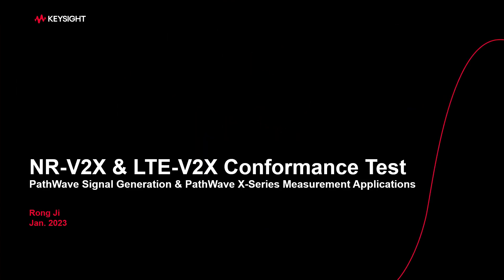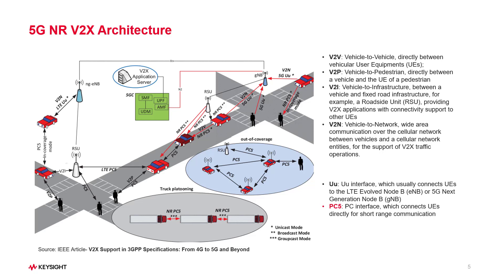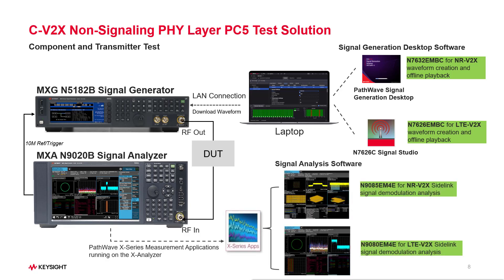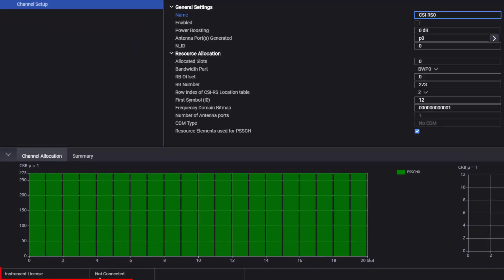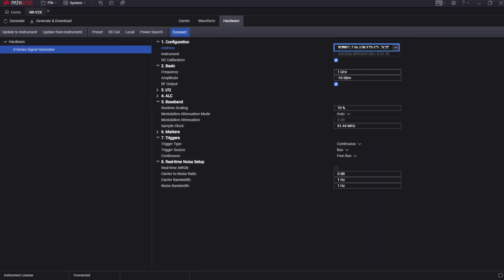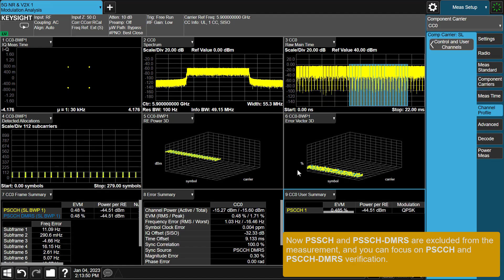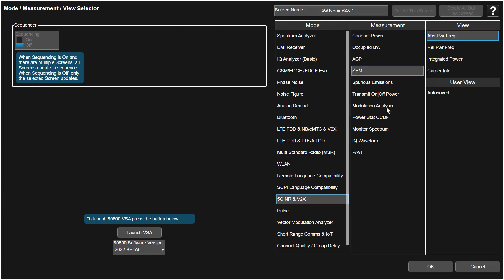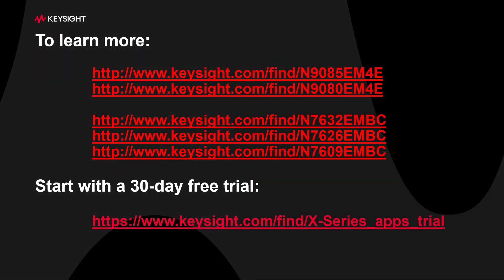NR V2X and LTE V2X Introduction and RF Test Demo Video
This video introduces the cellular V2X (C-V2X) standards defined by 3GPP including LTE-V2X based on LTE air interface defined in Release 14 and NR V2X based on 5G NR air interface defined in Release 16. Then it introduces the Keysight non-signaling measurement solutions for C-V2X transmitter, component, and receiver. Finally, two demo videos for NR-V2X and LTE-NR conformance test using Keysight signal generator and signal and analyzer plus test software are shown.

00:00 Intro
00:16 Agenda
00:34 C-V2X Overview
03:05 C-V2X Non-signaling PHY Layer Test Solutions
06:58 NR-V2X Signal Generation Demo using N7632EMBC PathWave Desktop Software
11:07 NR-V2X Signal Analysis Demo using X-app N9085EM4E Measurement Application
14:44 LTE-V2X Signal Generation Demo using N7626EMBC Signal Studio
15:58 LTE-V2X Signal Analysis Demo using X-app N9080EM4E Measurement Application
17:59 Summary